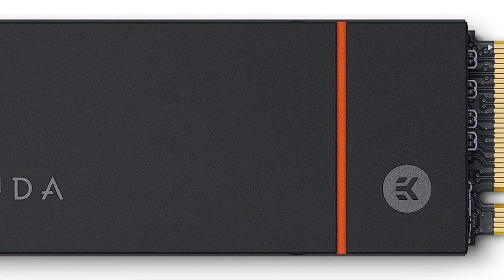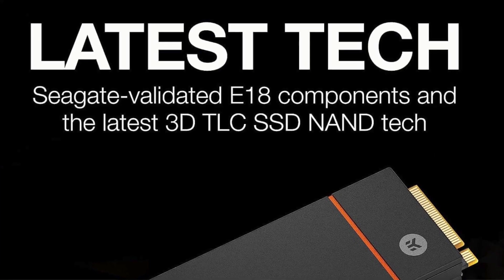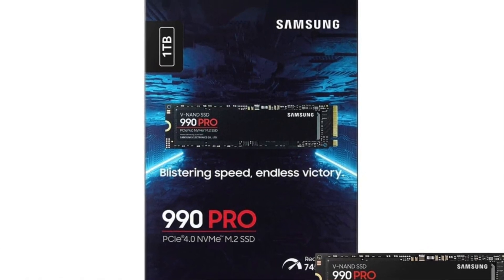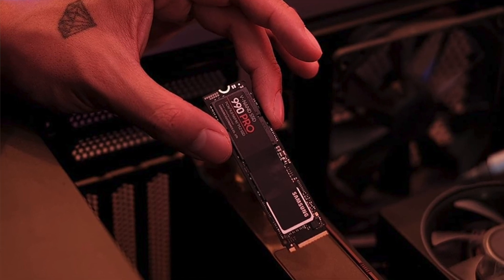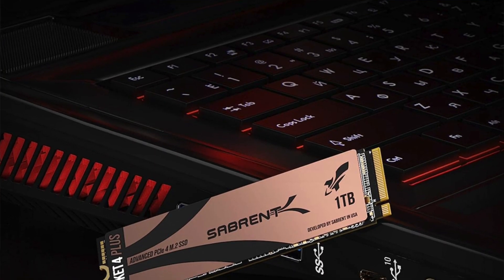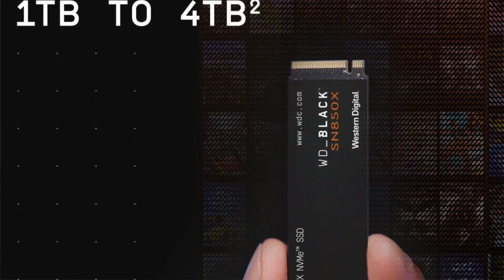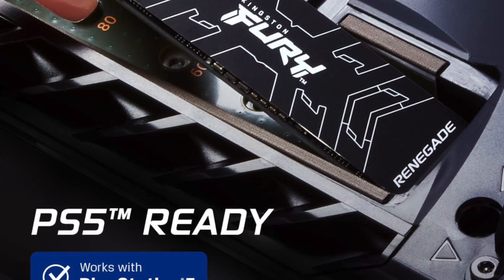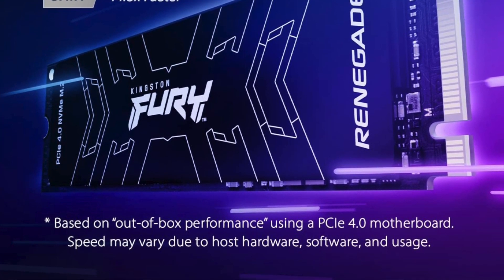TOP 5 BEST M.2 NVME SSD FOR GAMING - M.2 NVME SSD Review (2023)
Are you looking for the Best M.2 NVME SSD? Check the list below for the best M.2 NVME SSDs currently on the market.

See my recommendations below:

Personal Favorite
Best Power Efficiency
Most Dependable / Stylish
Best Value For Gaming
Best Without Heatsink

Thanks for checking out this M.2 NVME SSD review video. In this video, you’ll learn about the available M.2 NVME SSDs. I tried to keep this list as comprehensive as possible and include something for everybody no matter what you’re looking for.